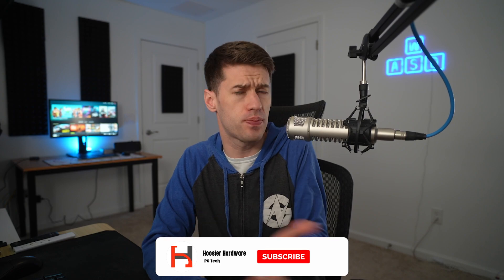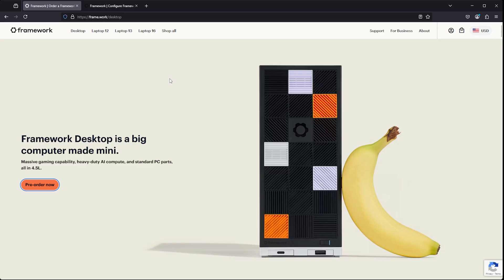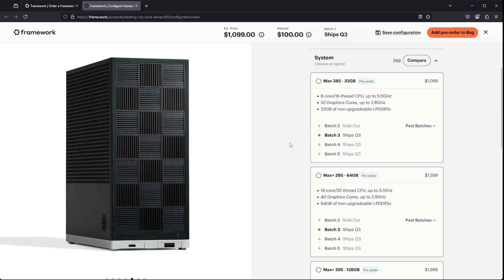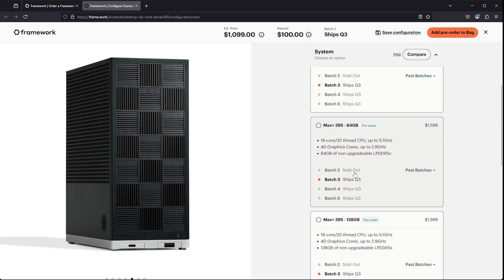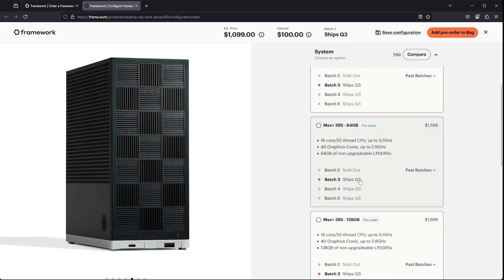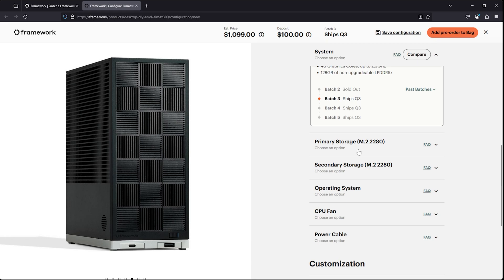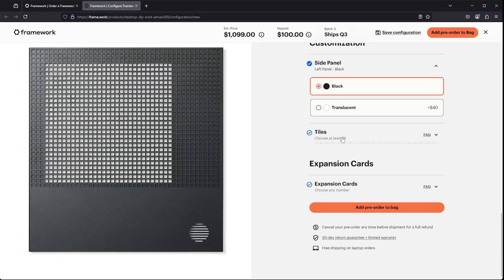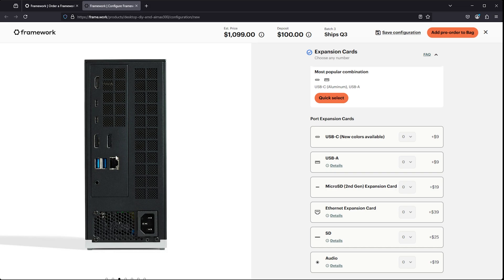Framework Just Announced the Ultimate Steam Machine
Framework just announced their first desktop computer. Aside from using the excellent AMD Ryzen Max 385 or upgraded Ryzen Max+ 395, the system is a tiny 4.5 liter system. While it's not the cheapest system out there, it may be the best currently announced Steam Machine ever to hit the market.

4x8GB Corsair Vengeance LPX
2 TB Crucial NVMe SSD

Contents
0:00 I didn't expect this
1:38 Specs offered
4:00 Why it's so expensive
5:01 Options beyond RAM and CPU/GPU
6:42 Your thoughts